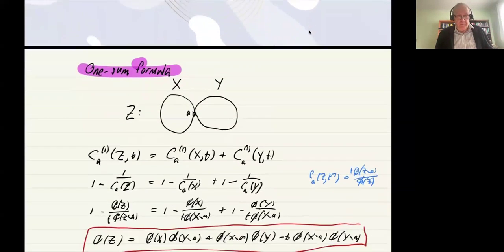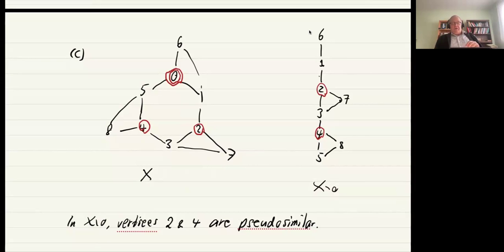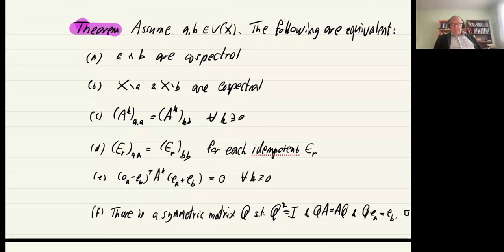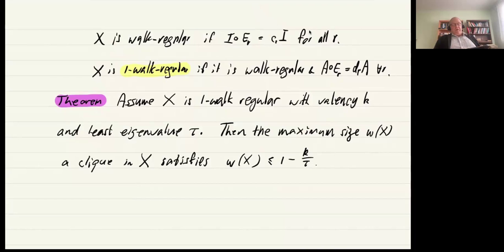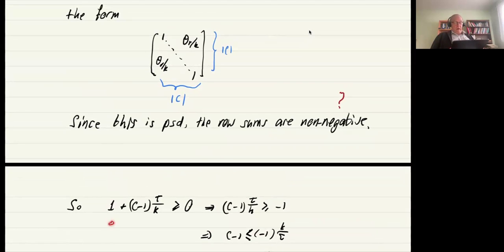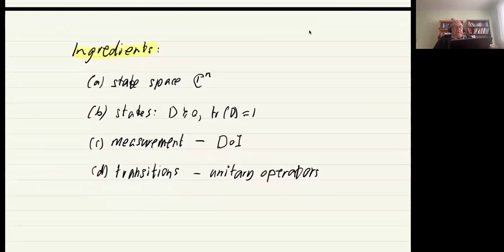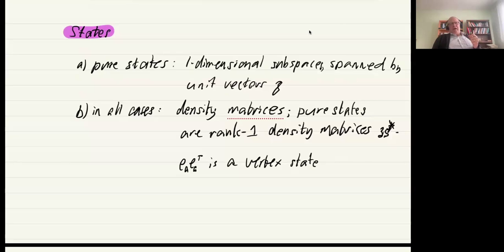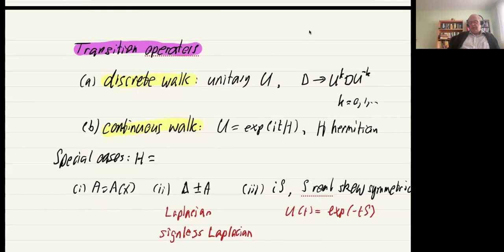Lecture 09 | Algebraic Graph Theory and Quantum Computing